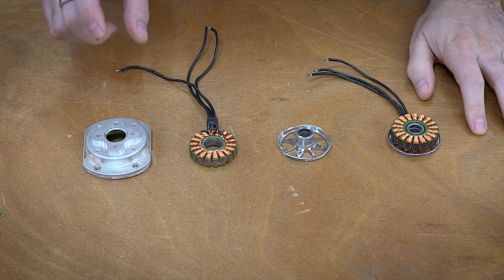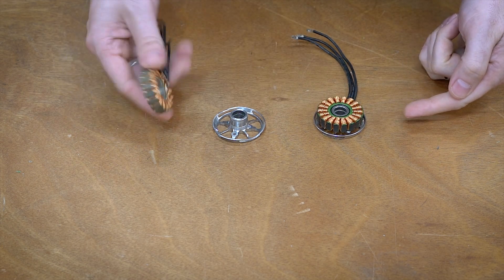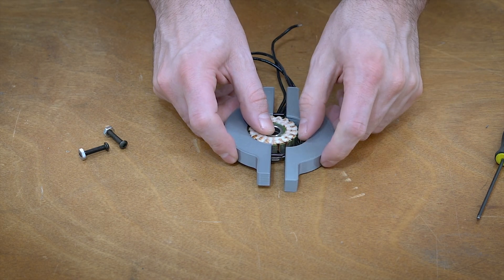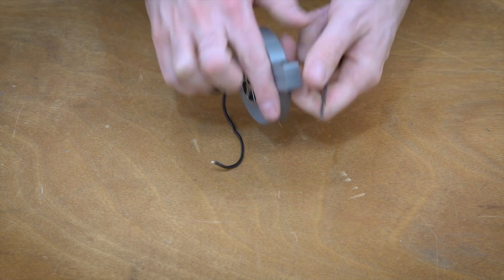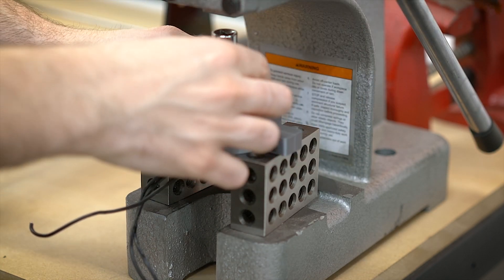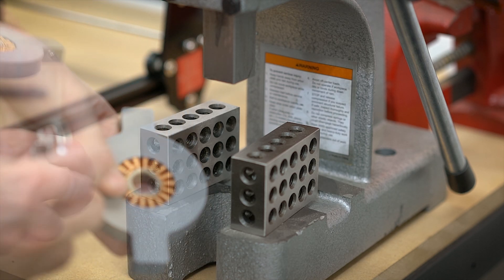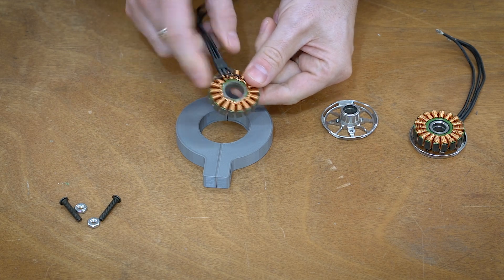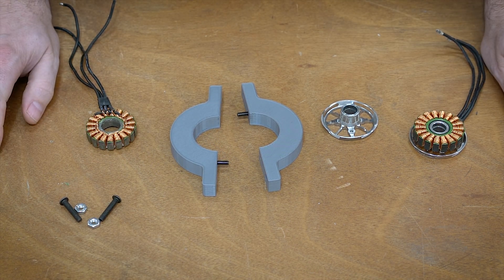3D Printed Motor Stator Removal Jig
In this short video, I show you how I'm removing the stator from the bottom mounting flange for building the new version of my hub motor for Psychotic Break.

00:00 Intro
00:30 Identifying the Problem
00:59 The Jig
02:02 The Arbor Press
03:10 Cleaning up the Motor
03:42 Finished Motor